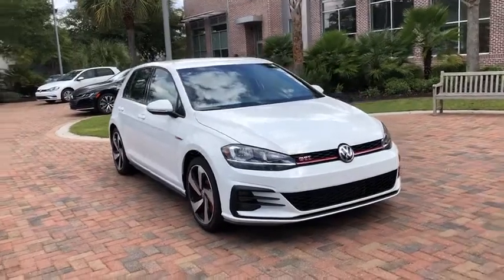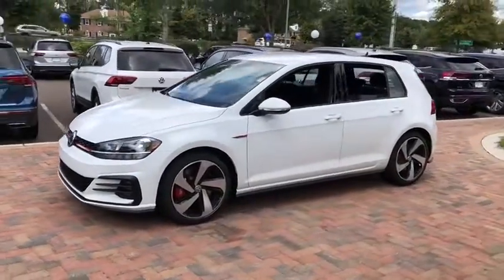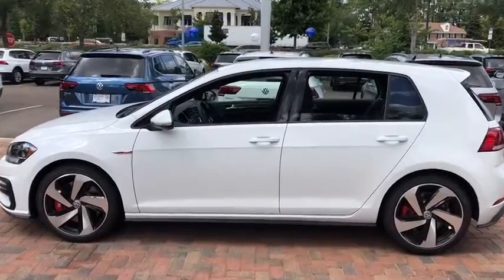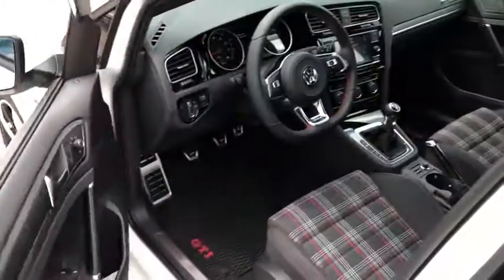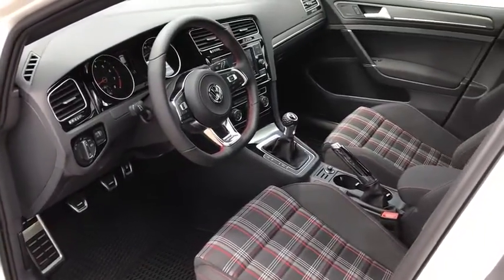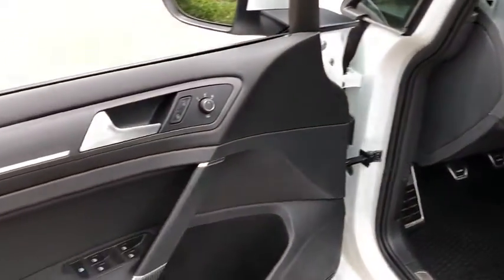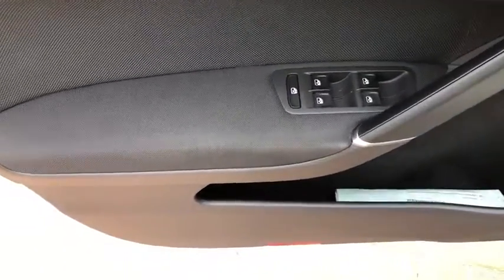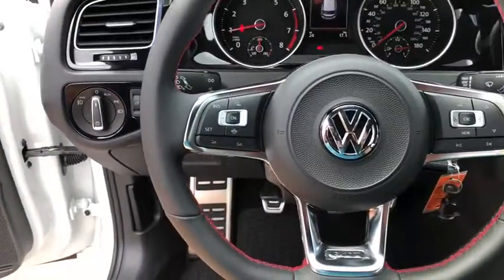2020 Volkswagen Golf_GTI Charleston, Mt. Pleasant, West Ashley, North Charleston, Summerville, SC 40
Pure White New 2020 Volkswagen Golf_GTI available in Mount Pleasant, South Carolina. Servicing the Mt. Pleasant, West Ashley, North Charleston, Summerville, SC area.
2020 Volkswagen Golf_GTI 2.0T S - Stock#: 40377 - VIN#: 3VW5T7AU0LM013918

Recent Arrival! Priced below KBB Fair Purchase Price! 2020 Volkswagen Golf GTI 2.0T S White 2.0L TSI DOHC 24/32 City/Highway MPGbrbrbrWhile every effort is made to ensure the accuracy of the information on this site errors do occur so please verify information with a customer service agent. Prices do not include destination charges or any additional accessories . A $499.00 Closing Fee is included in the advertised price. All prices and offers are before state city and county tax tag title and license fees. Out of state buyers are responsible for all state county city taxes and fees as well as title/registration fees in the state that the vehicle will be registered. All other discounts are contingent on approved credit through VCI. All prices and offers include all incentives which the dealer retains unless otherwise specifically provided. The full cash price charged at any dealership depends on many factors including all products and services bought with the vehicle.